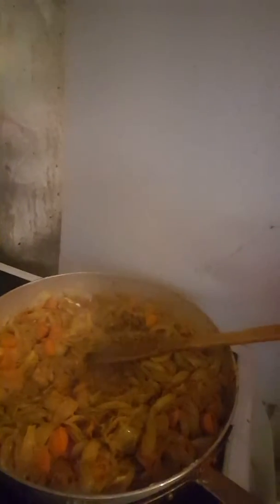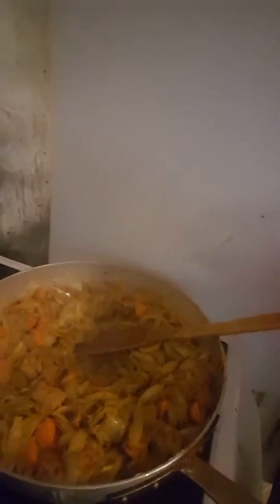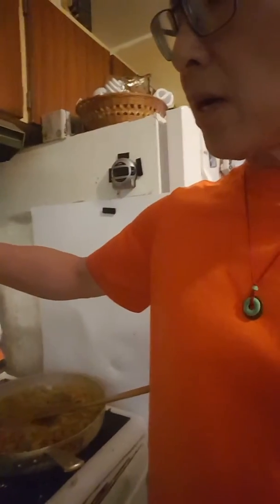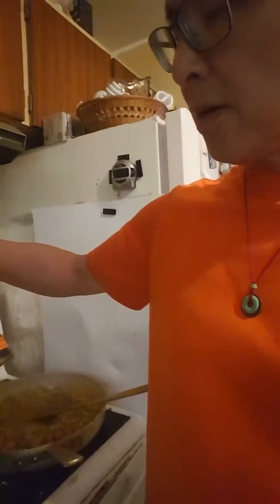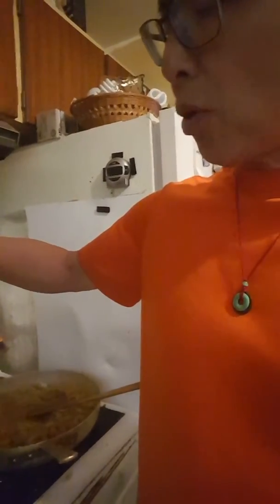Madras Curry Cuttlefish with Onion and Carrotes. 2 of 3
Cutural nutritious food diversity..